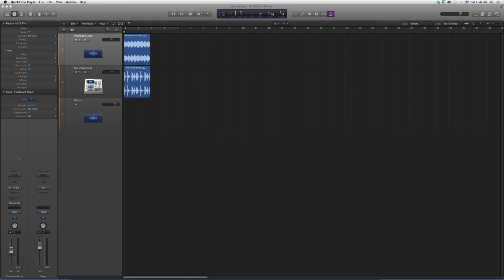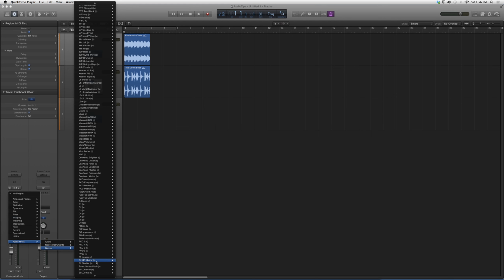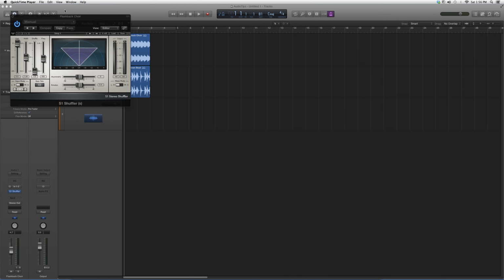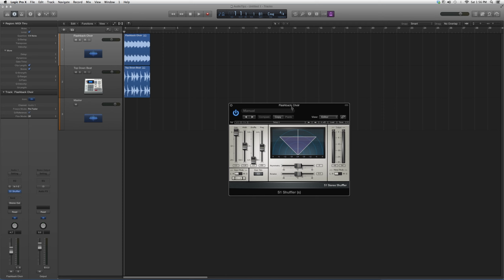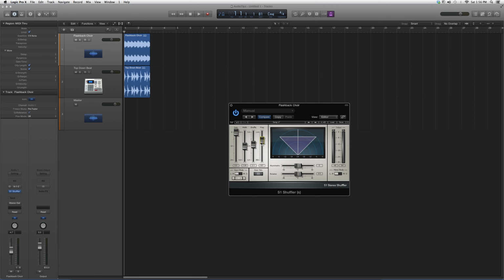229 Waves S1 Shuffler In Logic Pro